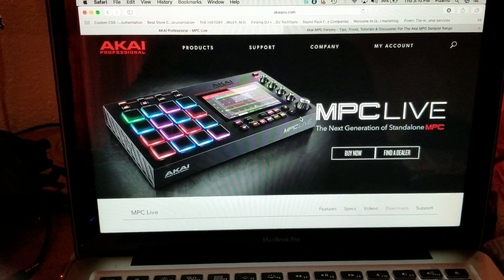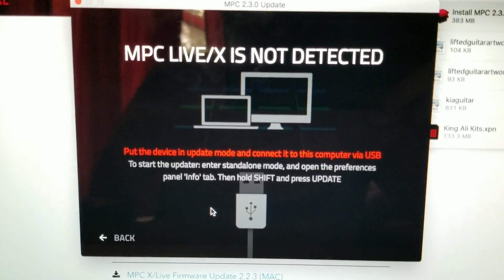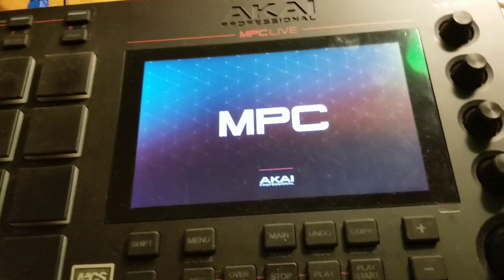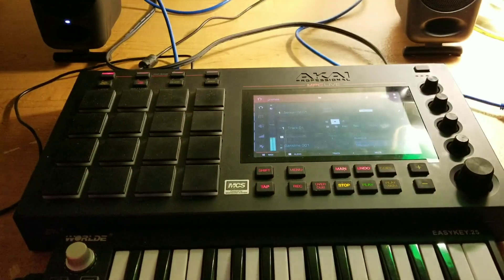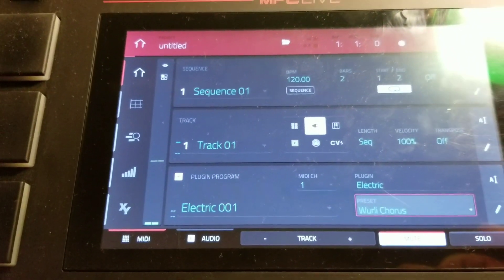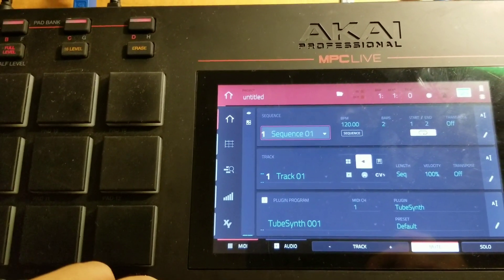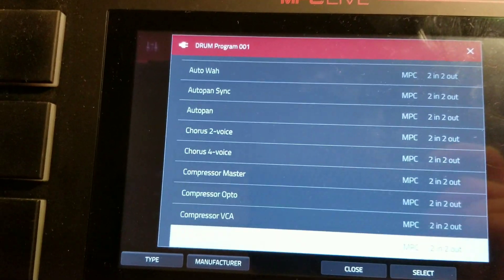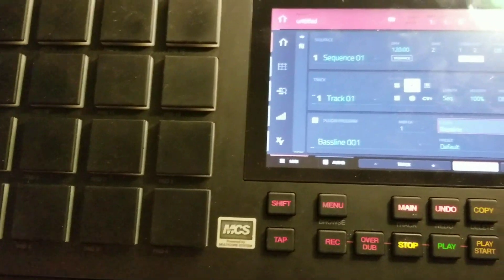AKAI MPC LIVE Tutorial - How to Update Firmware 2.3 - Stand alone Synth Plugins!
In this video I take a quick look at the new 2.3 firmware update. I show how to update your mpc live and quickly look at the new synth plugins and graphic user interface fx in the unit standalone.